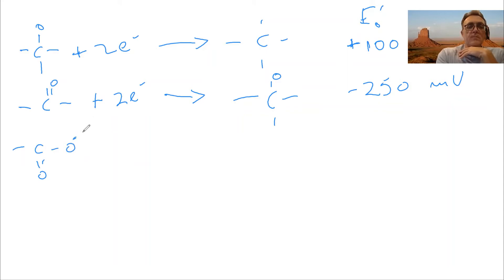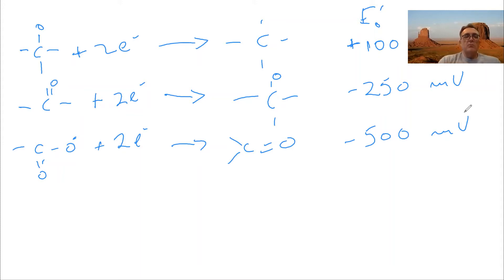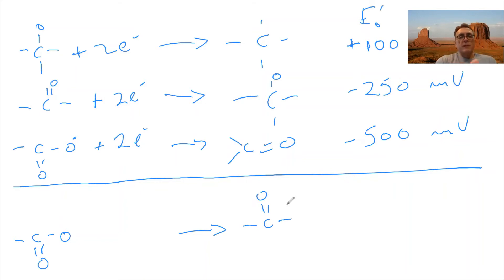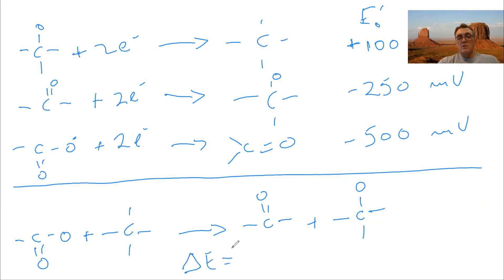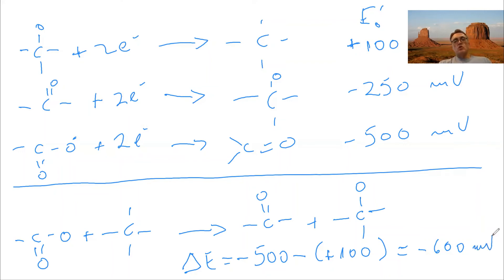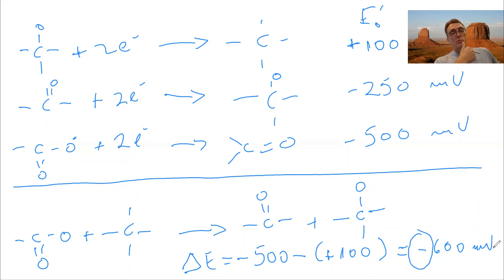4 Calculating ΔΕ Example1